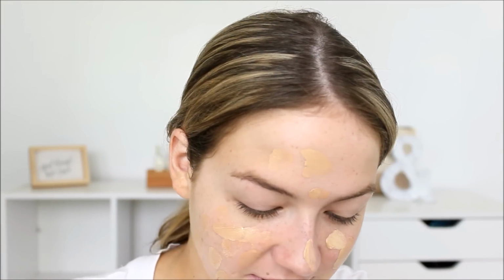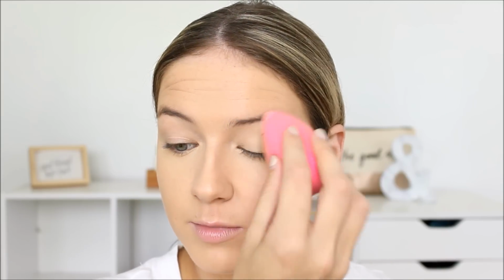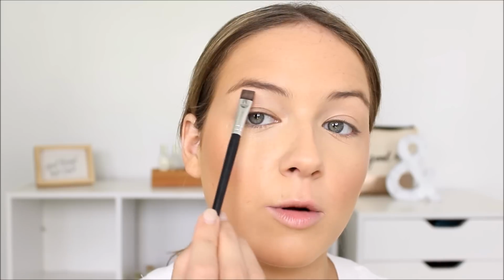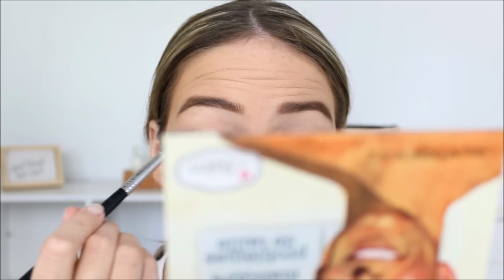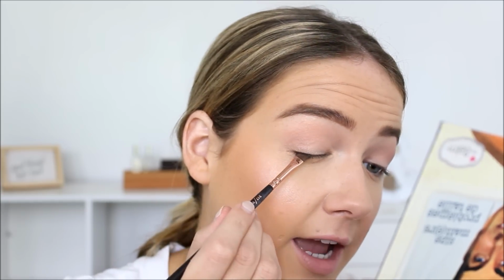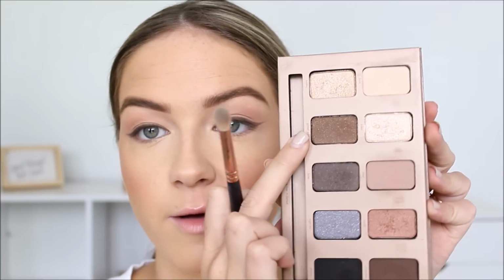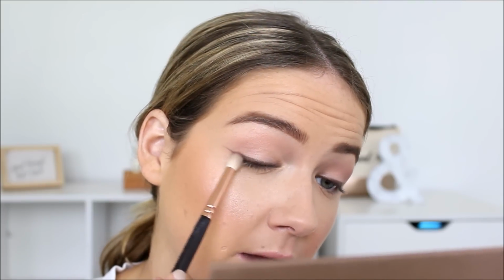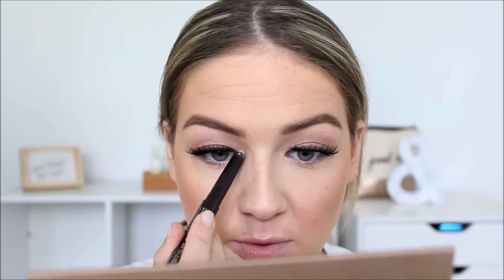Classic Bridal Makeup | My Potential Wedding Day Makeup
MAKEUP I'M WEARING:

Face:
*Paula's Choice Daily Cellular Defense Moisturizer
Benefit Porefessional Primer
*Make Up For Ever Water Blend Foundation (Y225)
*Make Up For Ever ULTRA HD Foundation (Y315)
*bareMinerals Bare Skin Concealer (Light)
*Make Up For Ever ULTRA HD Concealer (Y23)
 NARS Light Reflecting Crystal Powder
 LORAC Porefection Powder (Medium)
 Laura Mercier Baked Matte Radiance Powder (Bronze 3)
 Tarte "Buff" and "Empowered" Blushes
 Benefit Watt's Up Highlight

Eyes:
The Balm Meet Matte Nude Eye Palette
Eyelure Grand Glamour Lashes

Lips:
*bareMinerals On Point Lip Liner
*bareMinerals Honey Bun Lipstick
 MAC "Love Nectar" Lip Gloss